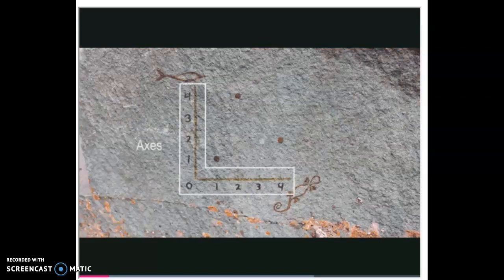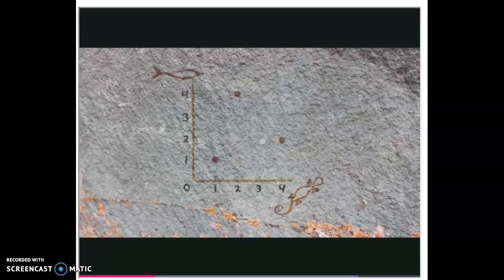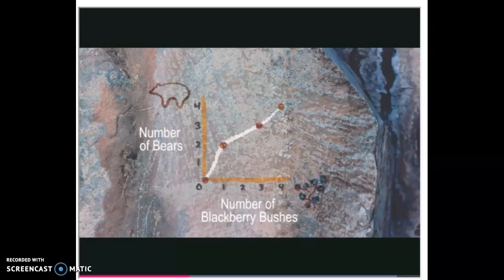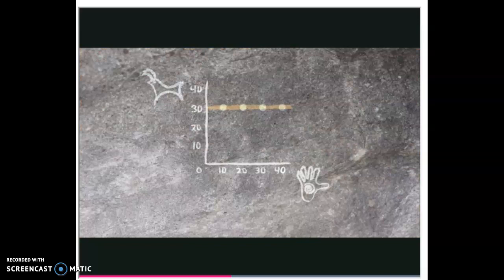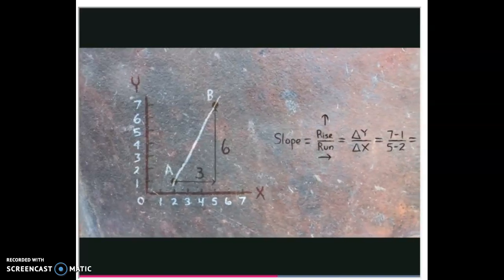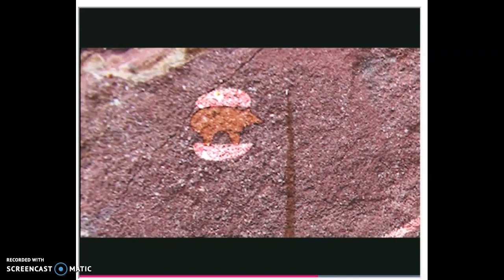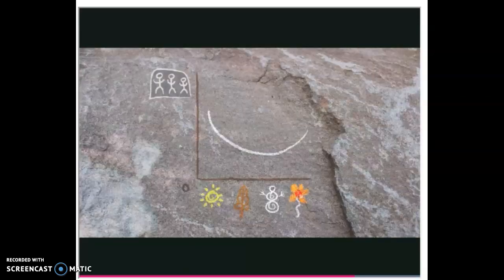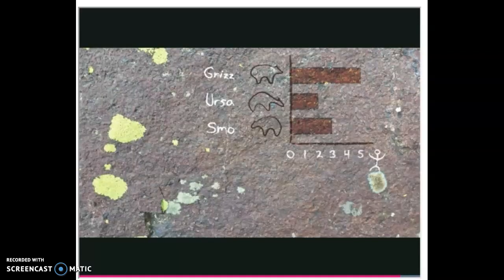Graphing Tricks and Tips